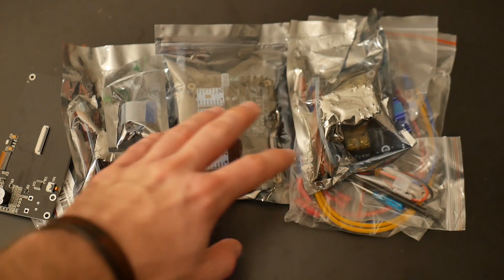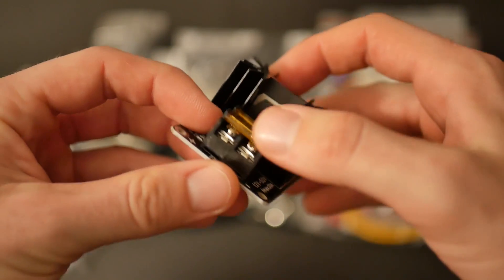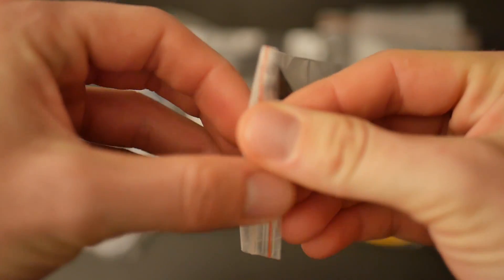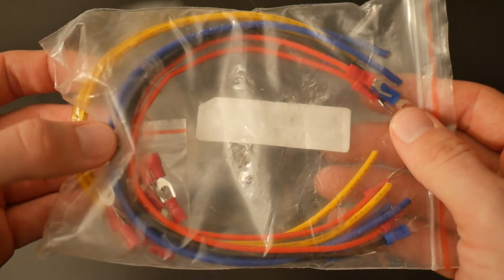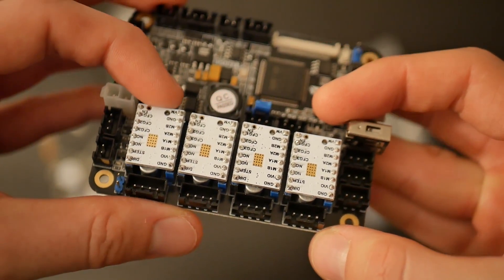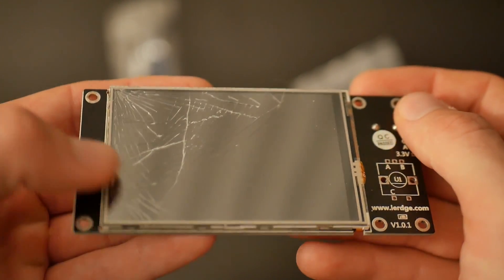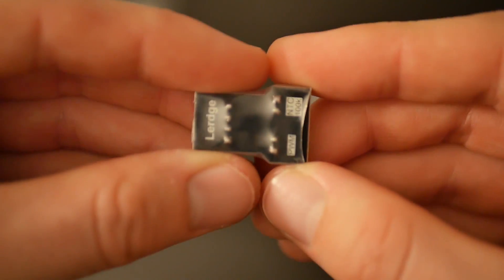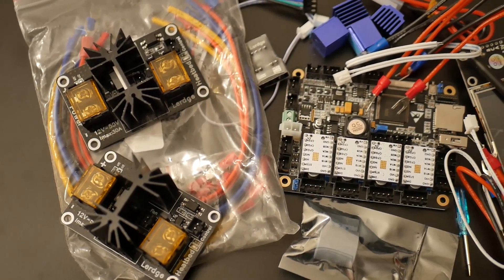32 Bit 3D Printing With Lerdge X Controller Board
In this video we take a first look at the LergeX 3D Printer Controller from Banggood. This looks to be a promising board at a pretty reasonable cost compared to some other 32 bit boards on the market.